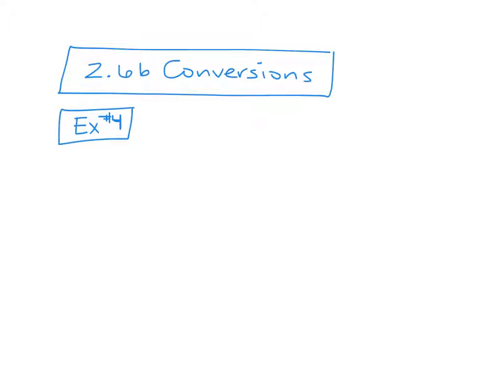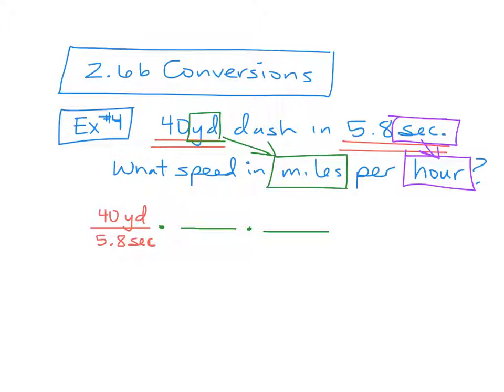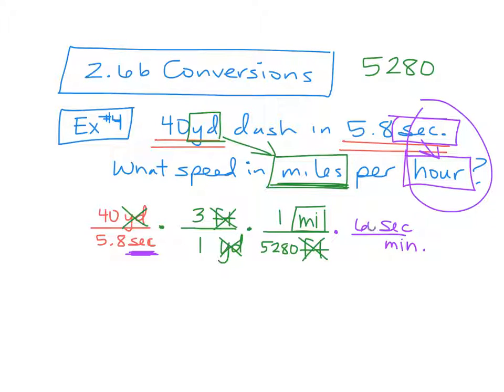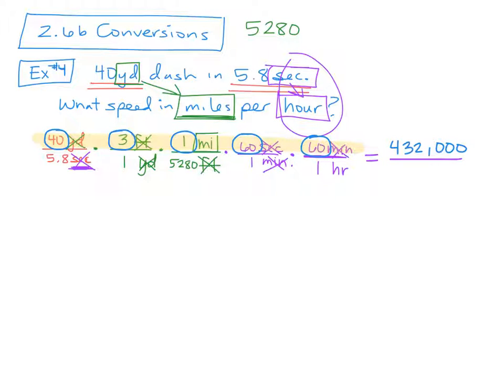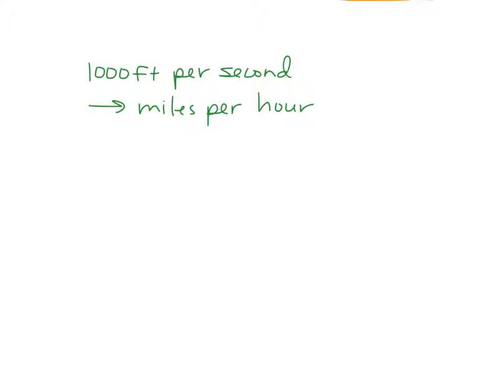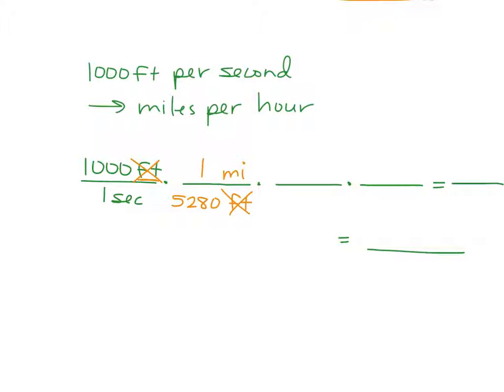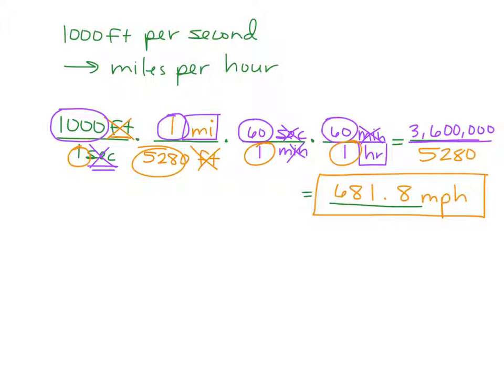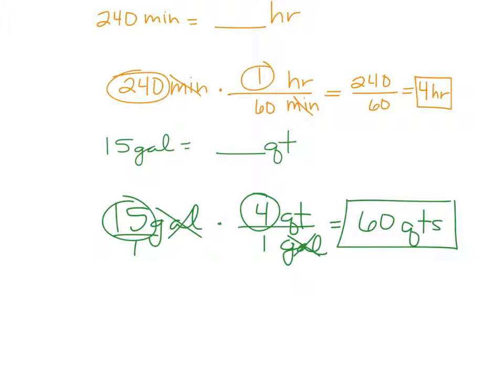1a 2.6b conversions